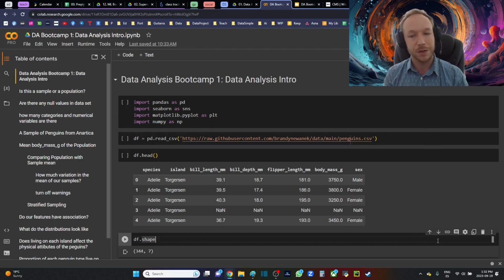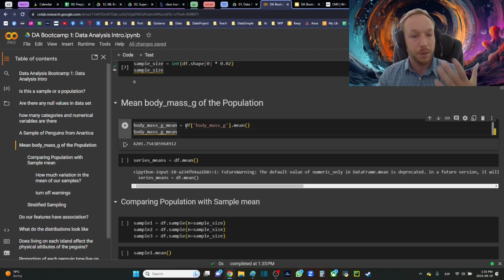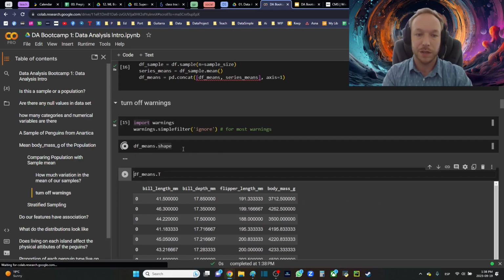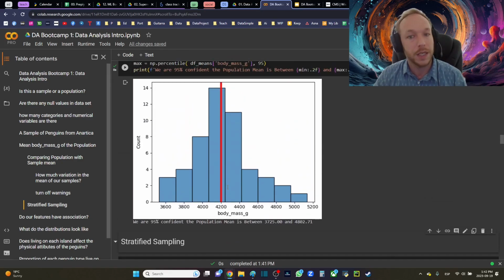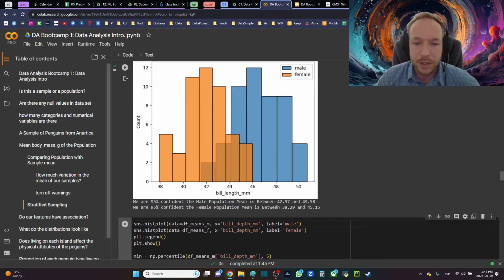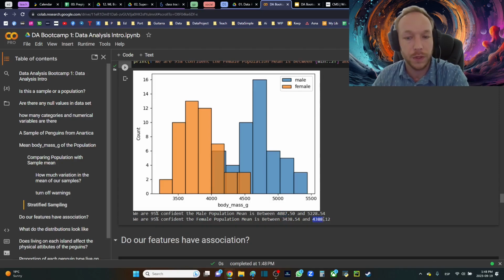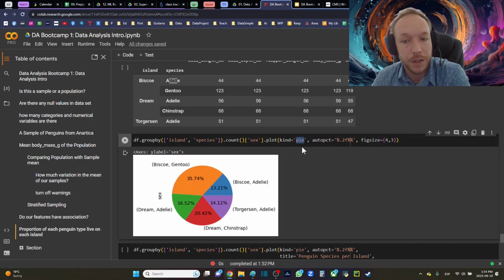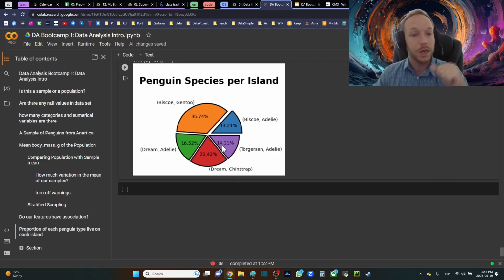Python Data Analysis Bootcamp Class 1 -11 Python Code Review Sampling with Python by DataSimple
See full course for free at DataSimple.education

Follow along with the Python Coding part of the first Python Data Analysis Bootcamp by DataSimple.education.  This is a great class for beginners looking to get into data analysis and wish to learn quickly the fundamentals.  Here we introduce pandas and seaborn python libraries that will be discussed indepth later in our Python Data Analysis Bootcamp by DataSimple.education